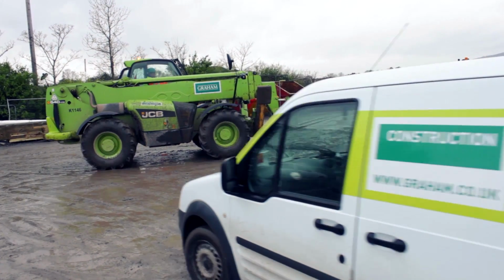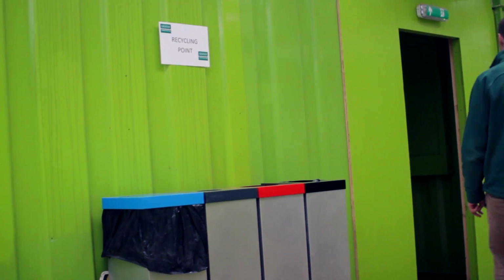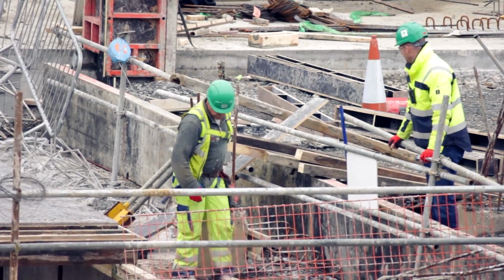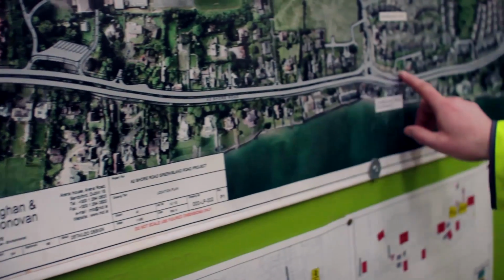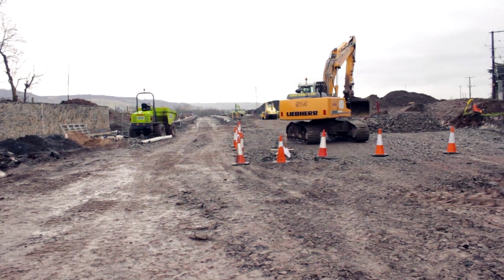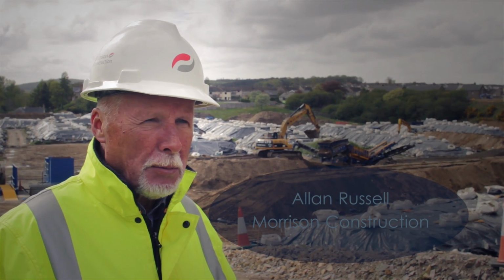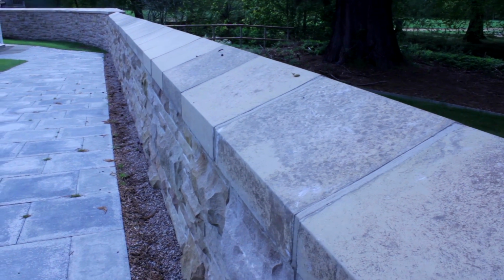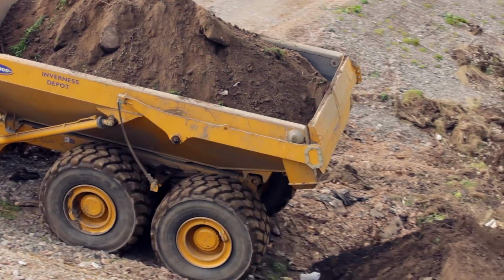How to Manage Waste on a Construction Site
A case study by NetRegs on how to manage waste on a construction site through good environmental practice.

NetRegs is a partnership between the Scottish Environment Protection Agency and the Northern Ireland Environment Agency which provides free, web based, sector-specific guidance on environmental compliance and improvement to SME's.